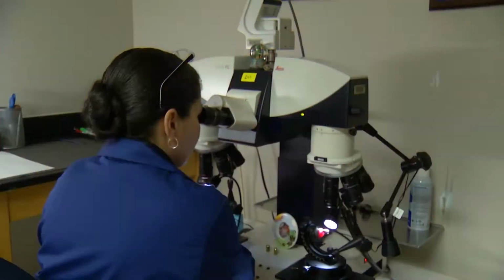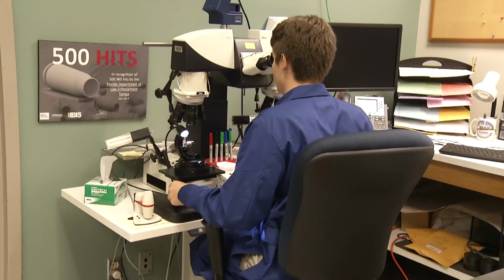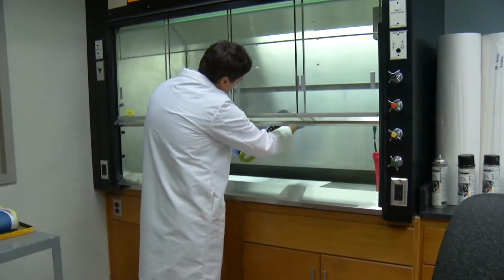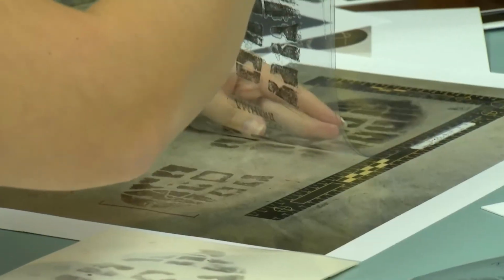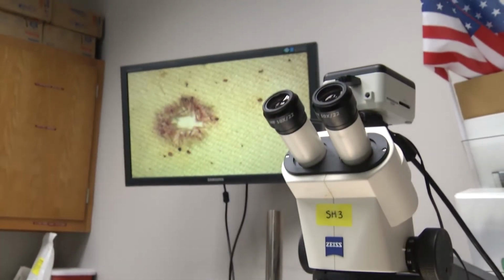CTTV's The Mayor's Hour Visits FDLE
This month on CTTV's "The Mayor’s Hour", Mayor Buckhorn visits the Regional Operations Center for the Florida Department of Law Enforcement (FDLE). Inside this facility, the Mayor and co-host Jack Harris met with highly trained scientists and investigators to learn how they utilize the very latest technological equipment to solve crimes.  Guests on the program include Special Agent in Charge Rick Ramirez, Chief of Forensic Services Donna Wallace, Senior Crime Intelligence Analyst Supervisor Tish Jocelyn, and Crime Lab Analyst Supervisor John Romeo.